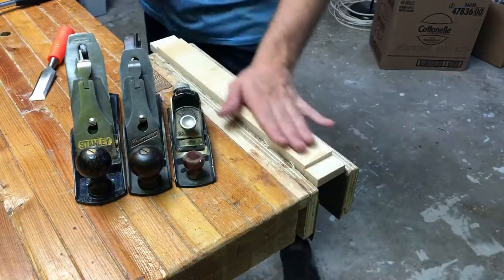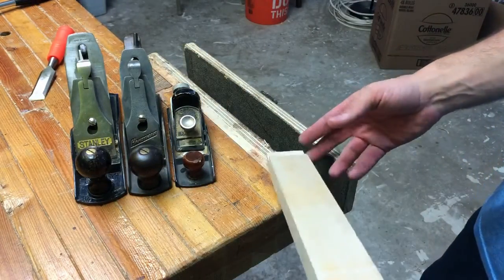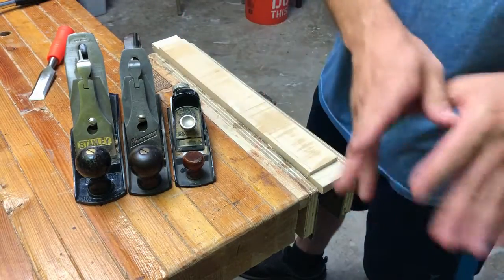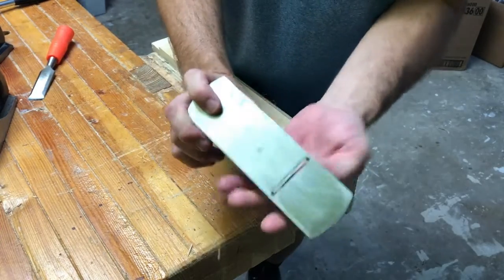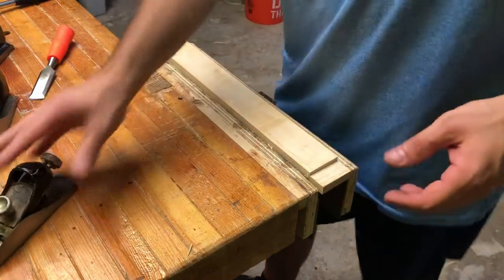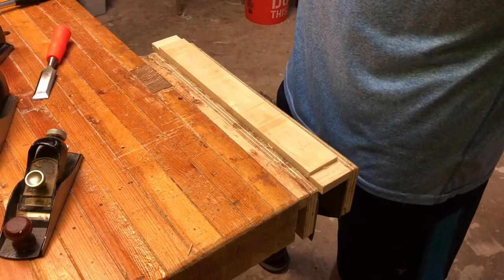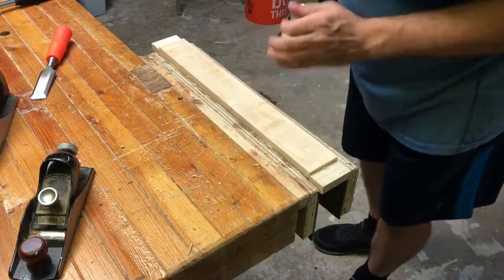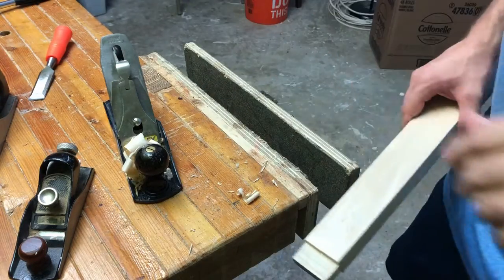Wooden Quickie: What Good is a #1 Plane For?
There's a lot of different opinions out there about what a #1 was used for.  Working wood by hand and looking at non-fancy historical pieces you realize they just needed a smaller plane to smooth the wood.